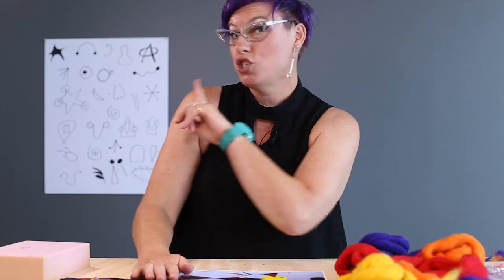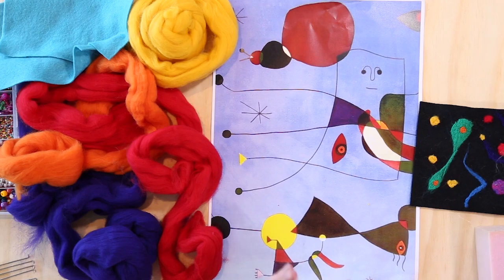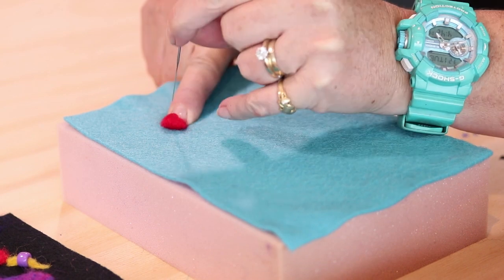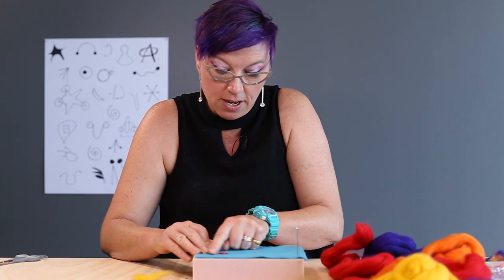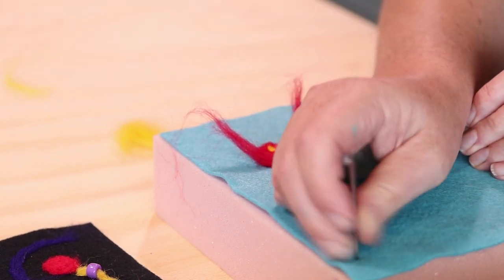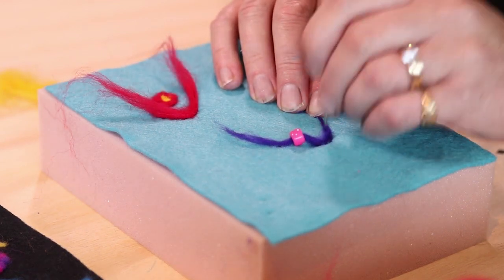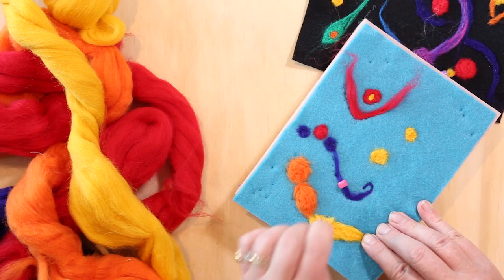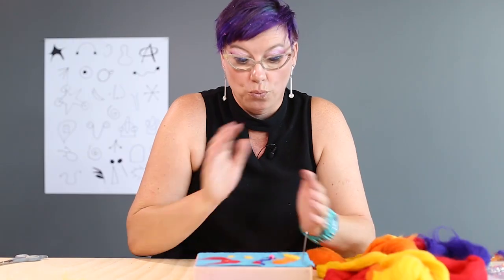Joan Miro – Online Learning Module 5: Abstract Textiles | Zart Art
Explore the technique of dry felting and develop a soft sculpture response to Miro’s work.

Joan Miro was a Spanish artist, born in 1893. Miro’s came from a creative family. His father was an artisan, working as a watchmaker and goldsmith. Miro was influenced by Fauvism and Cubism, and the artists Cezanne and Van Gogh, he began his career by painting figures, landscapes and portraits.

Miro worked across several studio areas, including painting, sculpture, drawing and ceramics. His work contains bright colours, symbols and a wonderful use of line. This unit of work gives students the opportunity to engage with different materials and processes and build confidence in art making.

The art activities in this unit of work will cover painting, drawing, sculpture and textiles.

Suitable for Victorian Curriculum Levels: F – 6